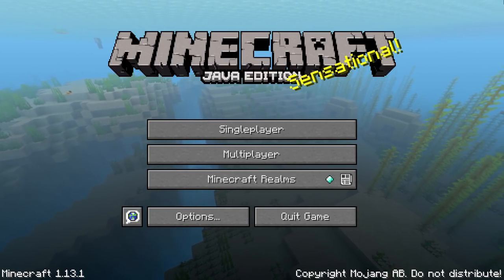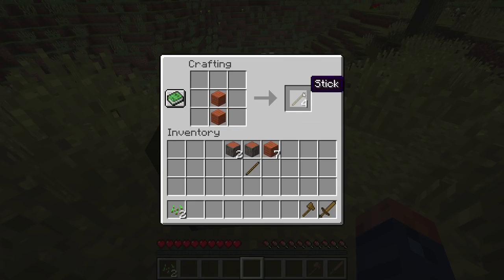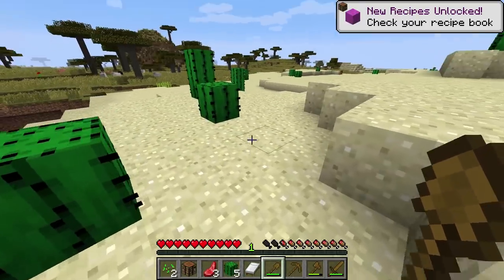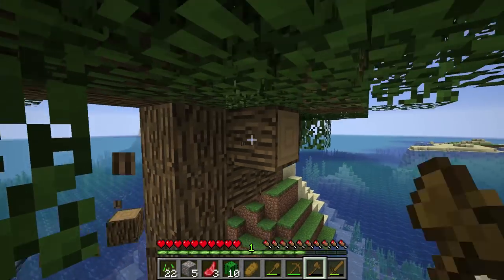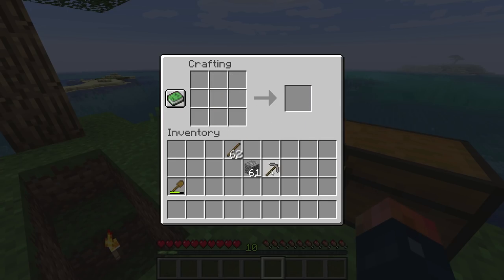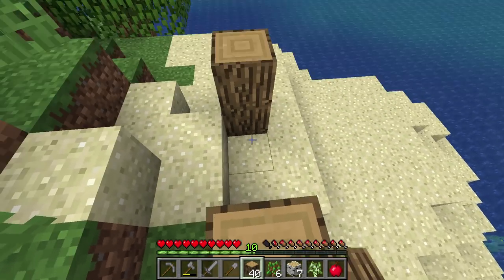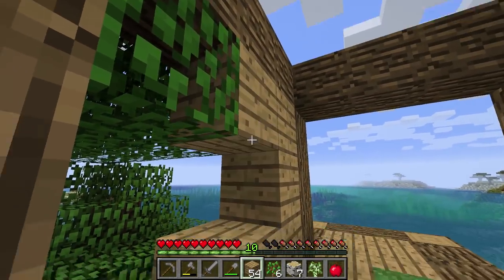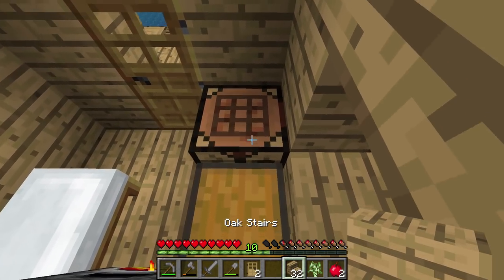Chosen Plays Minecraft 1.13 Ep: 1 Little Starter Home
Seed: ChosenArchitect
Island Location: x-405 y68 z-1940

   Today we start out with nothing only to find an island with nothing on it and build a little starter house. I will continue to build on from this island and soon will move the base into the water and try out some of Minecraft new water mechanics!

I hope you guys join me through this long journey that is this Minecraft 1.13 Let play!

Keep Up To Date!